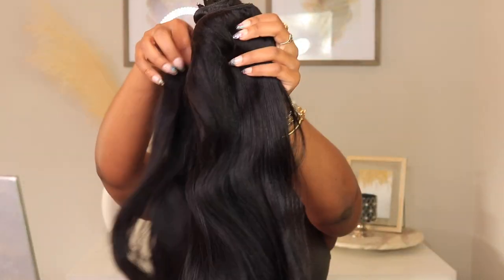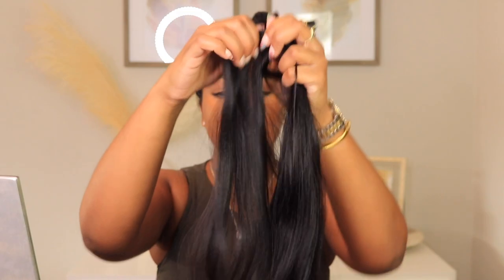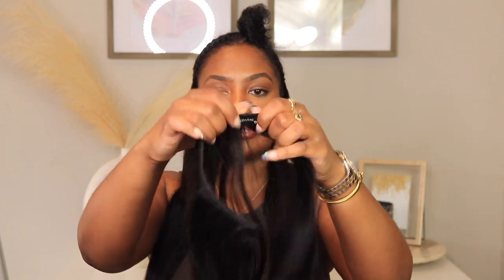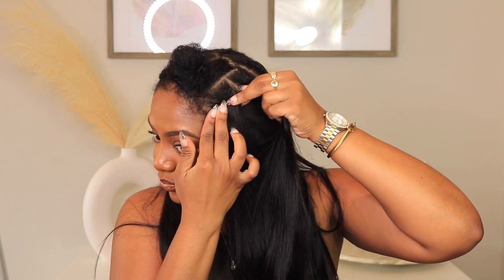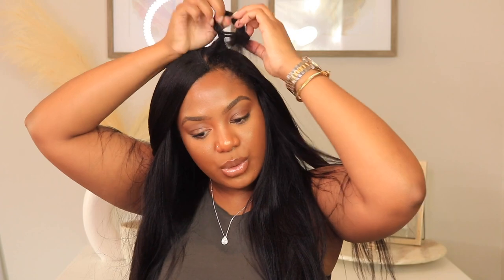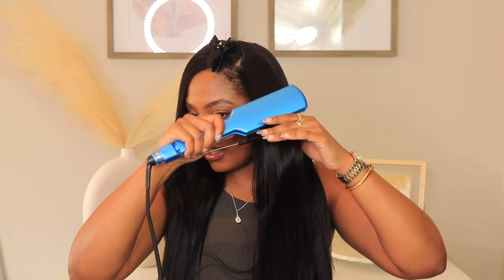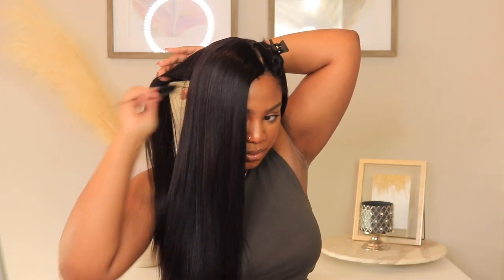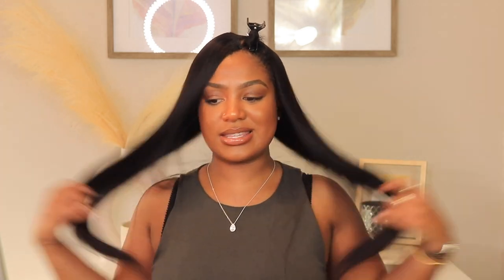REALISTIC SEW-IN DUPE WITH YAKI HAIR!! FLAT SEAMLESS CLIP-INS, NO SALON REQUIRED! Ft. CURLS QUEEN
I am wearing a 20 inches clip in hair extensions in light yaki texture from CURLSQUEEN .